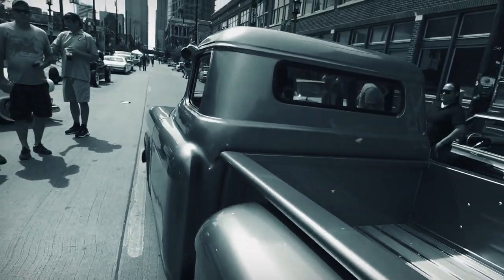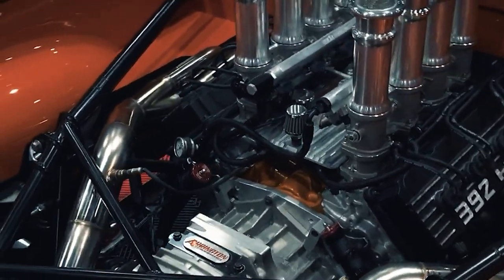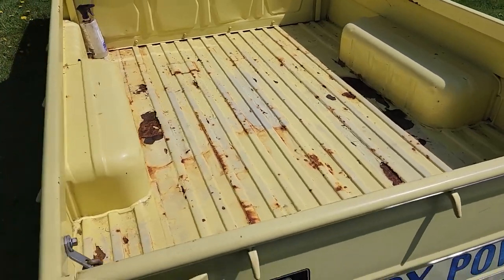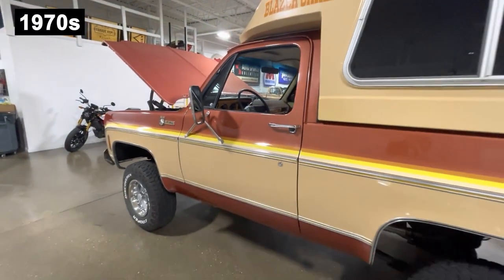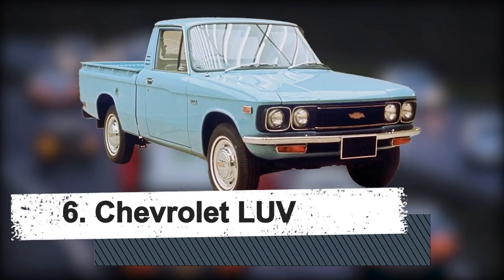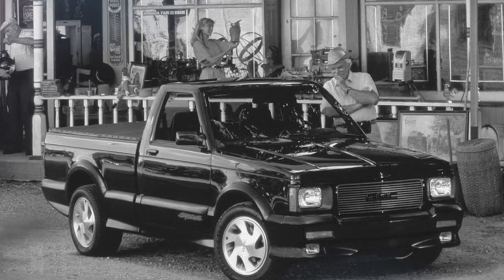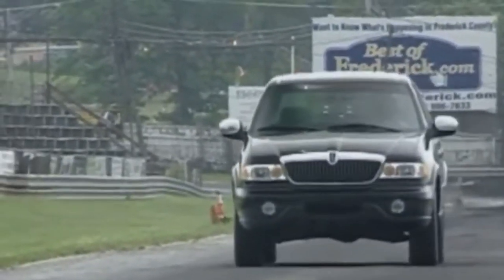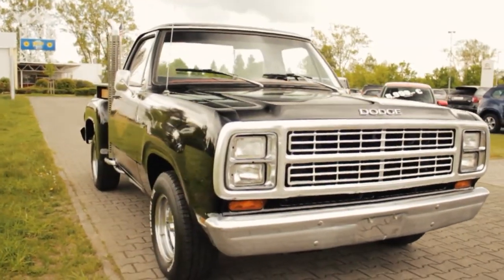15 Extremely Rare Pickup Trucks You Never Knew Existed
15 Extremely Rare Pickup Trucks You Never Knew Existed

For a very long time, people thought of pickup trucks as simple utility vehicles meant to lend a helpful hand. But as time passed, consumer preferences and markets transformed as well. In response to this desire, truck manufacturers began producing special edition vehicles with distinctive paint jobs and designs, special badging, performance enhancements, and other fascinating features not usually available in regular trucks. The costs of several of these limited-edition pickup trucks are so high that they would make most gearheads want to run away. Let's take a look at 15 extremely rare pickup trucks you never knew existed!